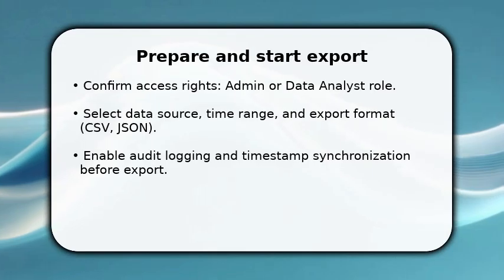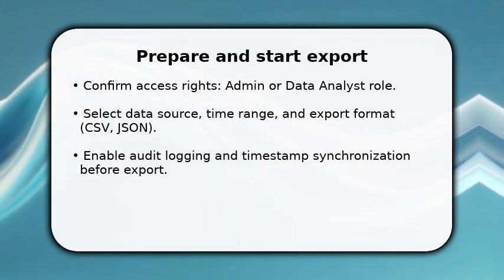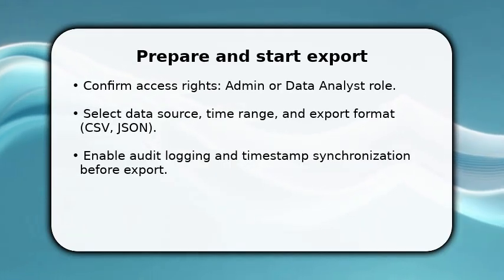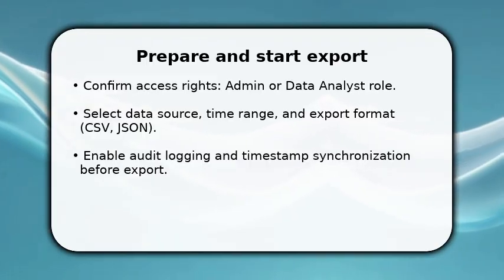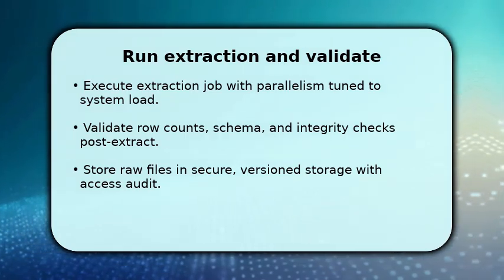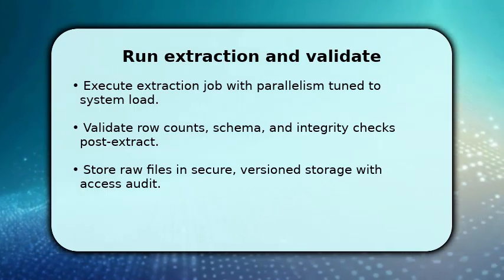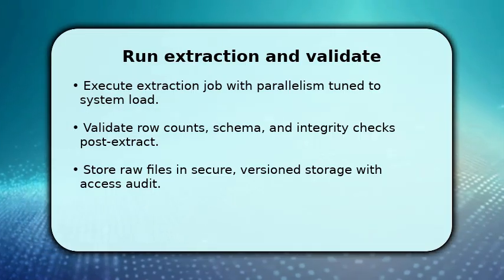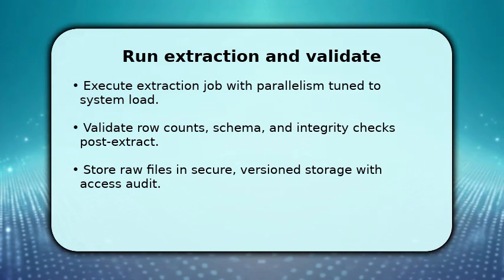How to Retrieve Data Flow Report (updated)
How to Retrieve Data Flow Report (updated) | 🔒 Surfshark VPN Deal — Stay private and secure. $1.99/mo + 3 Months Free ▸

In this video tutorial, discover the step-by extricate data flow reports to enhance your project's efficiency. Learn how updated methods streamline retrieval and analysis of critical information for informed decision making.

data flow report, retrieve data flow report, updated methodology, project efficiency, information extraction, decision making, streamlined retrieval